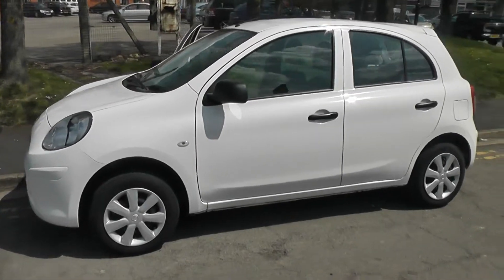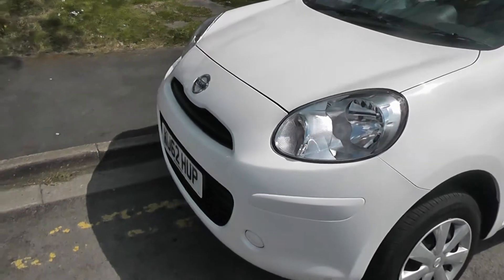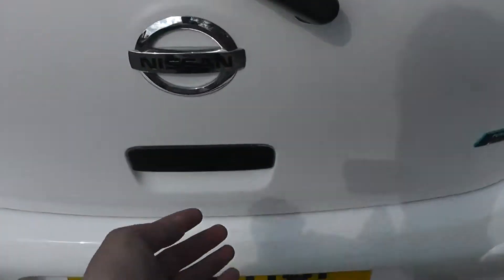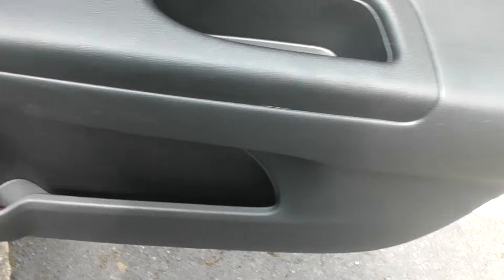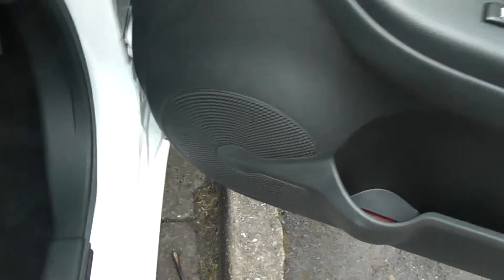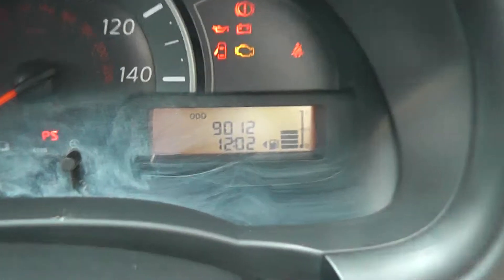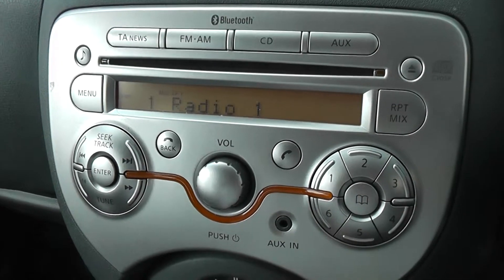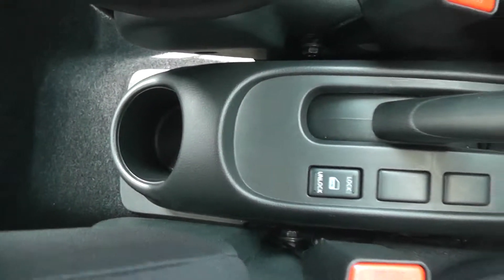WU62HUP USED NISSAN MICRA VISIA in WHITE at Wessex Garages, Pennywell Rd, Bristol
WU62HUP USED NISSAN MICRA VISIA, 1.2 Petrol, 5 Speed Manual Transmission in White at Wessex Garages, Pennywell Road, Bristol